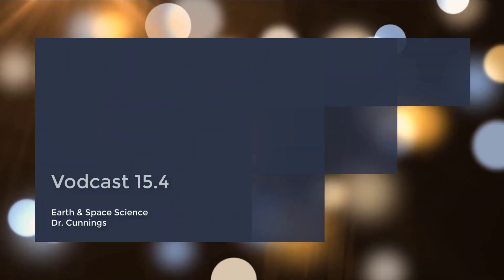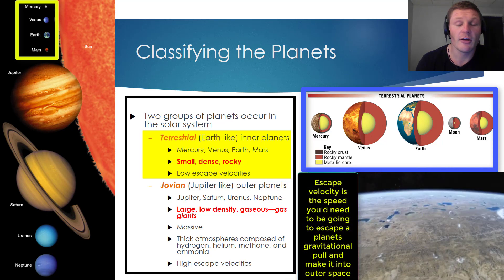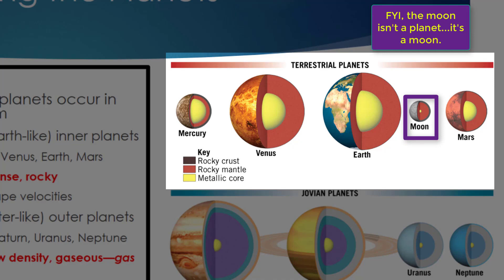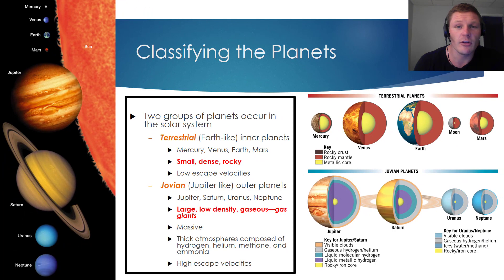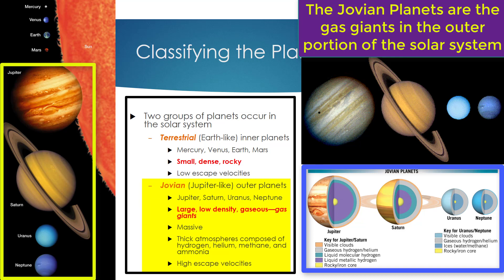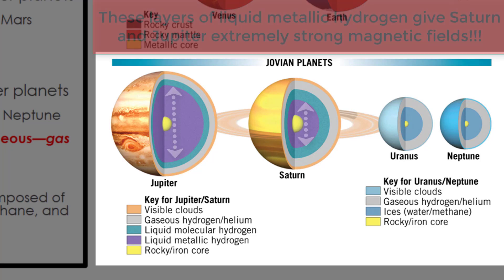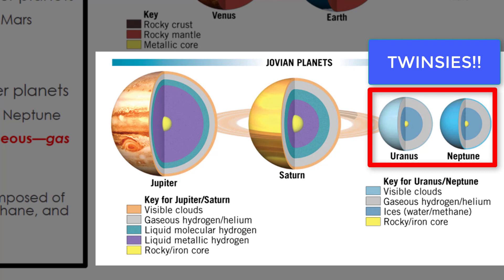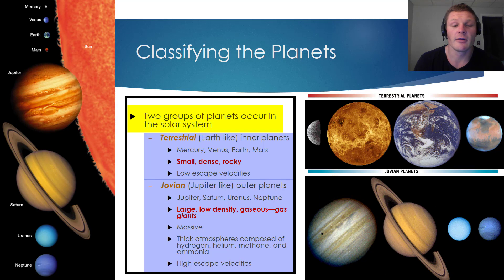Vodcast 15.4: An Overview of our Solar System